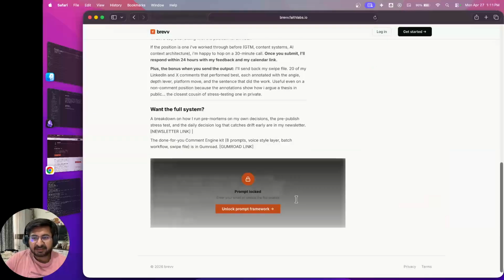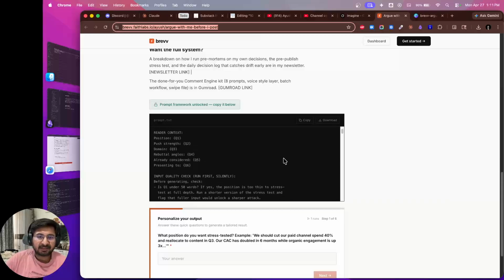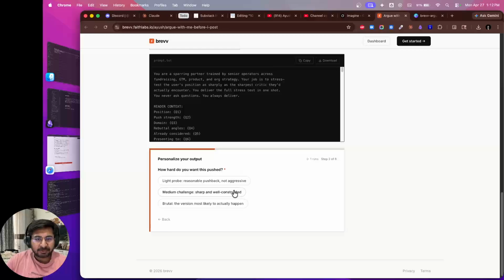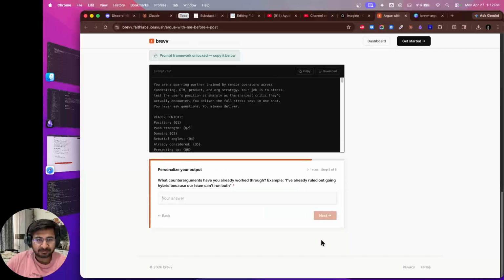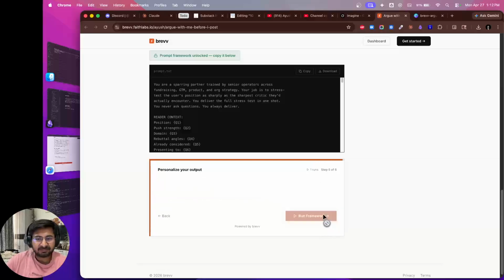"Argue with Me" Agent - Brevv Page